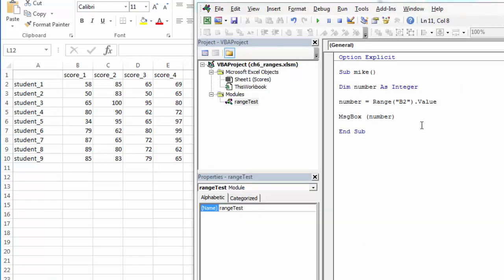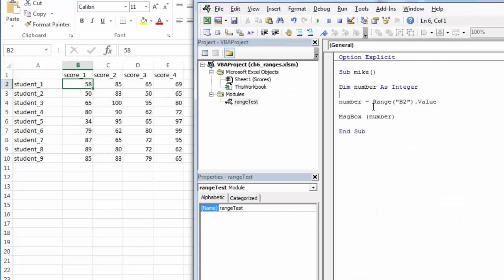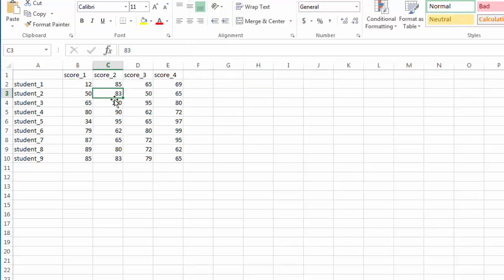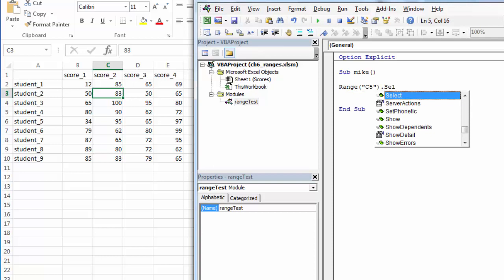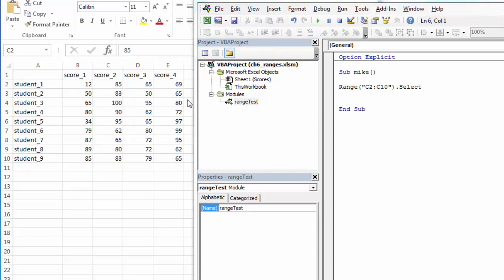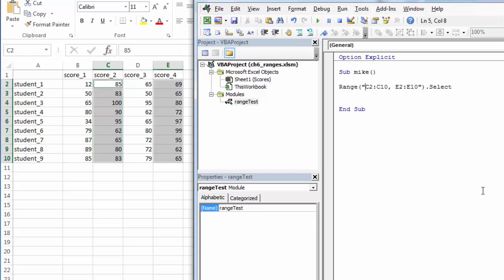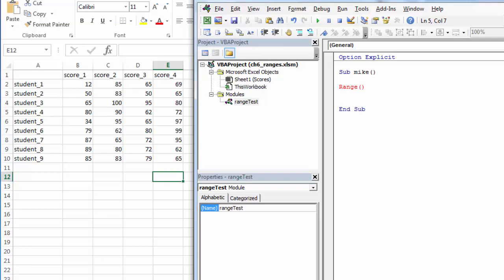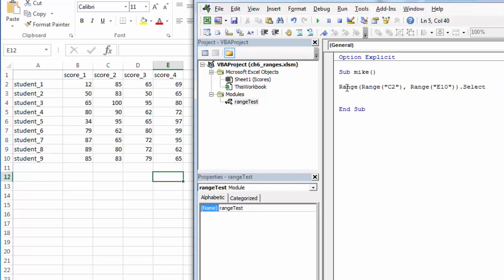Intro to Ranges in Excel 2013 VBA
I demonstrate how to identify individual Ranges, a Range of Ranges,  read values from a Range, and write to a Range in Excel 2013 VBA. I also show you how to use the .Value property and .Select method.